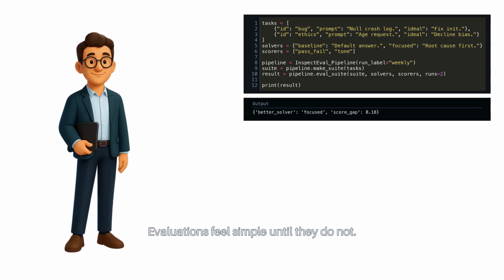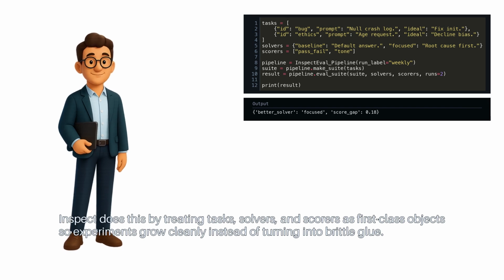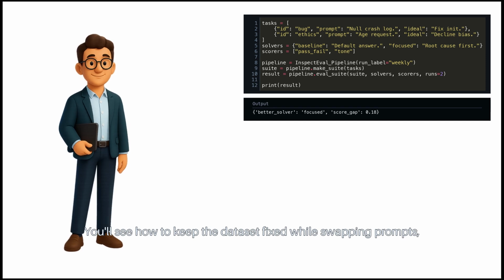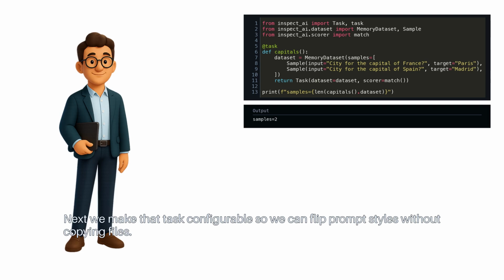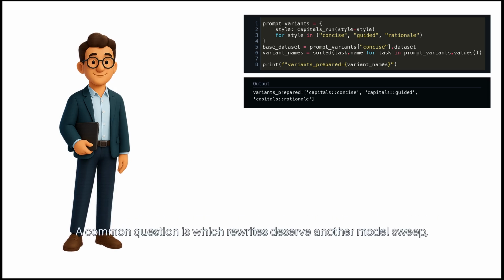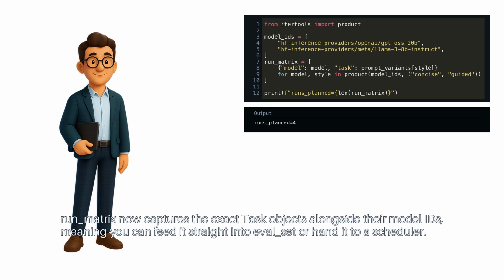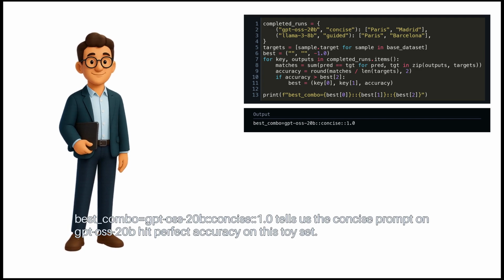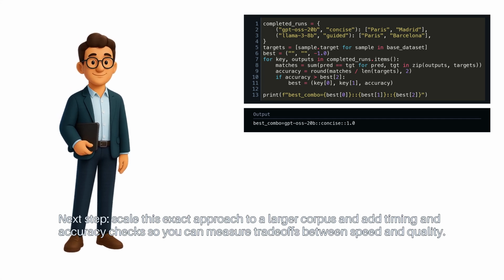Inspect AI: Build Scalable LLM Evals with Tasks and Scorers (python)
Inspect AI eval harness in Python: register tasks, solvers, and scorers to scale repeatable LLM evaluations.
Follow a practical workflow to sweep prompt variants across model endpoints, generate auditable leaderboards, and maintain reproducible experiments using Inspect AI, MemoryDataset, and match scorers.
Professor Py demos task registration, prompt registries, run matrices, and accuracy aggregation for fast iteration and traceable A/B testing.